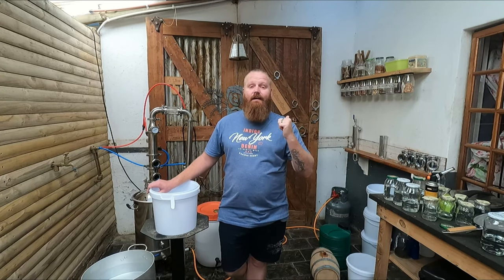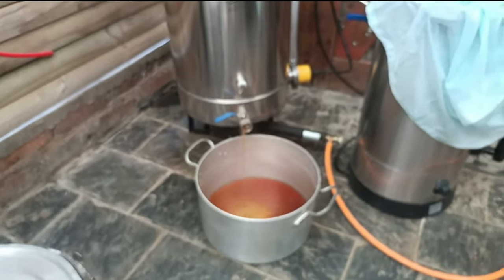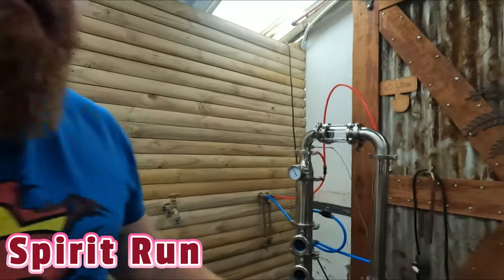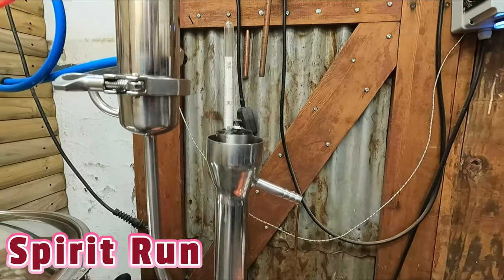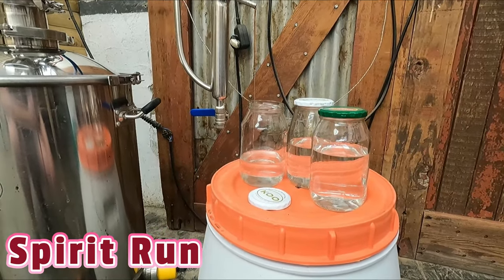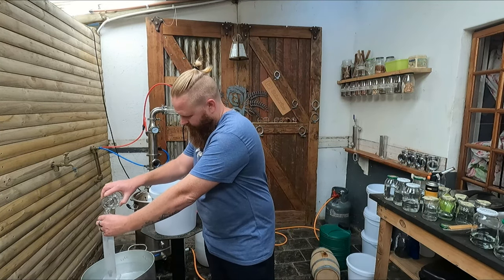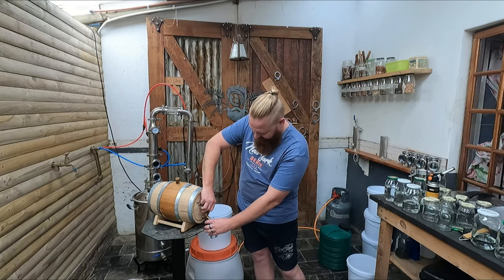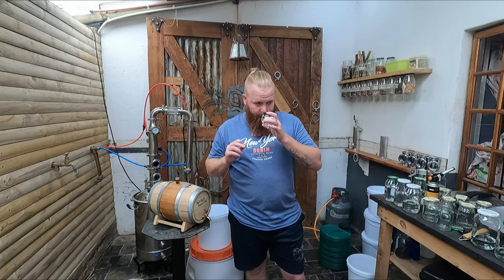All Raisin Brandy (Enough to fill a 9 litre barrel)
In this video, we will be making enough Brandy to fill a 9-litre barrel.

The recipe I used was,

20kg of raisins
60 Litres of water
1 TBS DAP
1 Zinc Tablet
60g of Yeast

We filled a 9 Litre Barrel